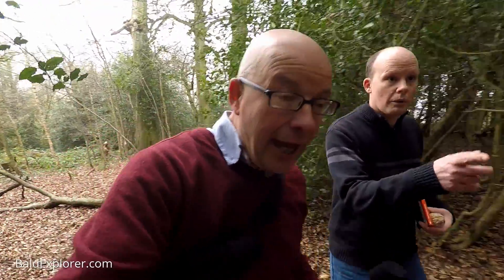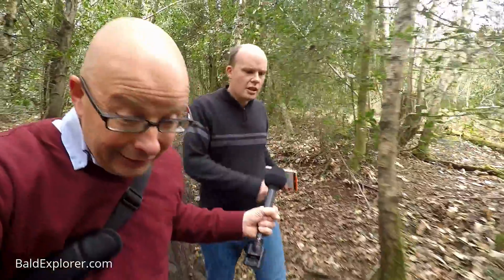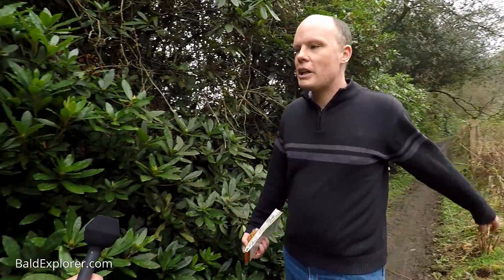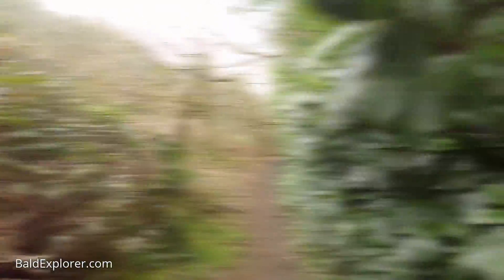Wotton to Westcott: Following the Greensand Way.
This is the second part of my walk with Matthew Holdsworth as we continued our exploration of the Greensand Way. In this episode we are half way along from Wotton Church in Surrey heading towards Westcott, just off the A25 and close to Dorking.

We are in the woods seeking the old mills that worked the streams in the Surrey Hills along the Pipp Brook back in the day. Join us in our exploration.